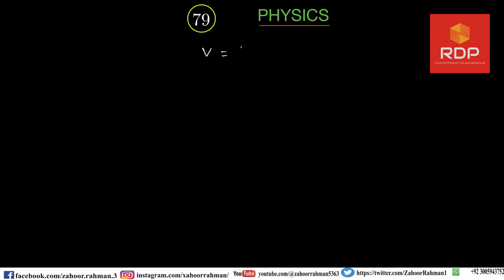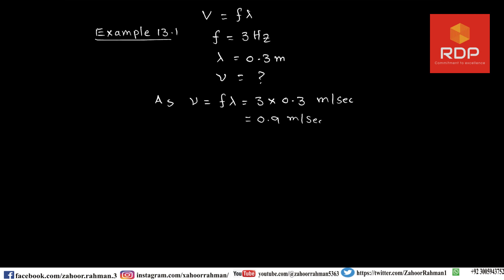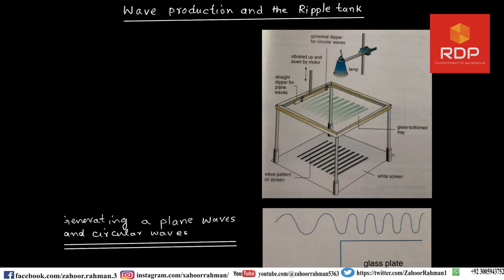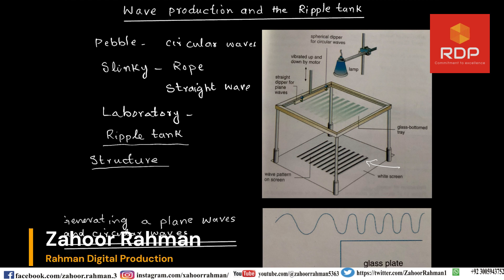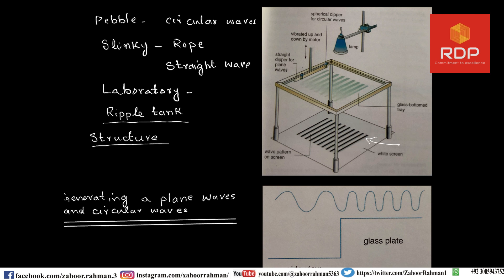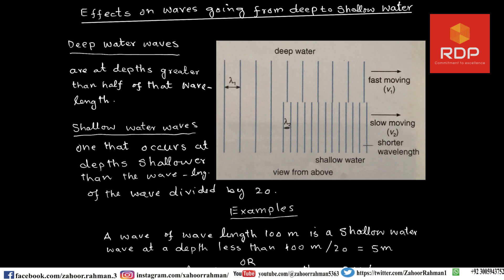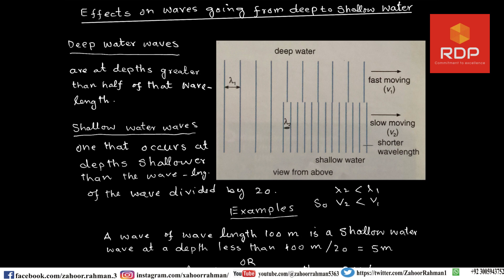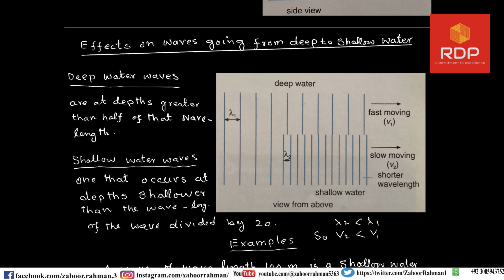Ripple Tank | Reflection of waves | Diffraction of waves | Physics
A ripple tank is a very important instrument that is used to study different properties of waves. Production of waves affects waves due to deep and shallow water waves. We will study the reflection and well as bending of waves passing through a glass medium. First, we will discuss the design structure of the ripple tank and then gradually will extend our knowledge to different properties. Like it if you like my video and also share it